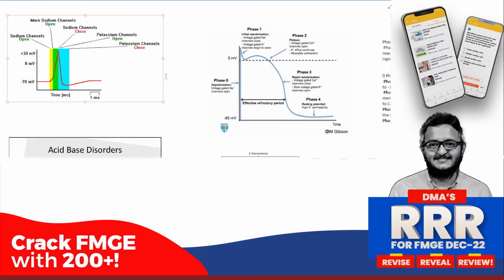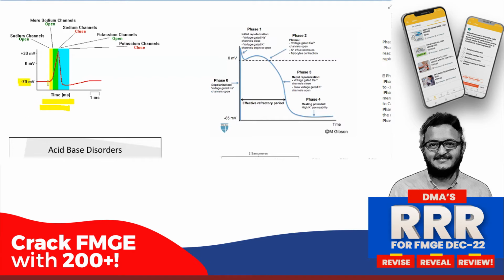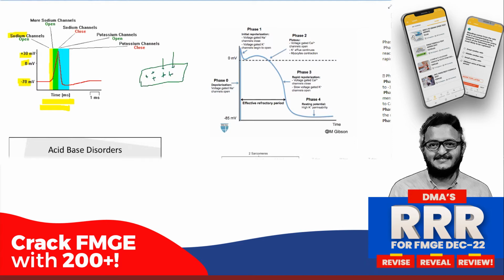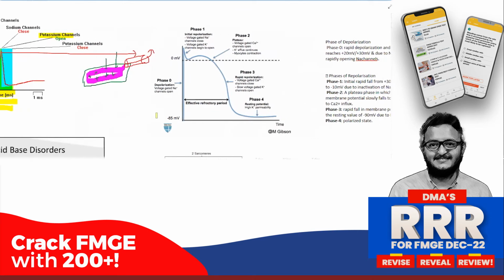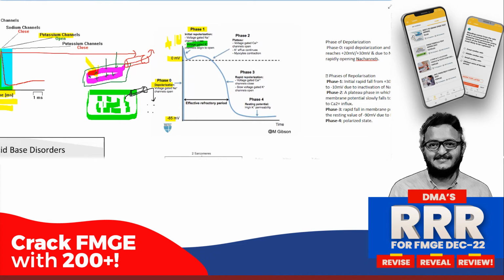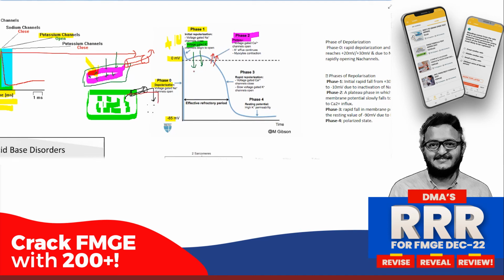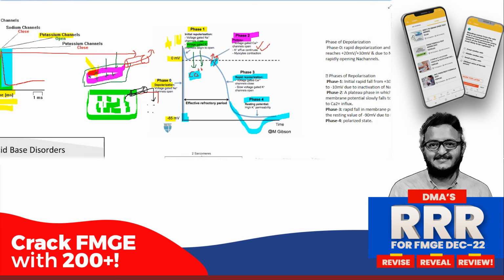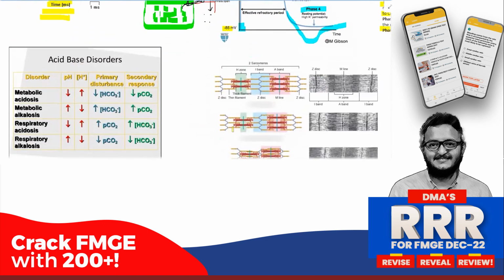Action Potential | Physiology | FMGE Survival Kit | DMA Chennai